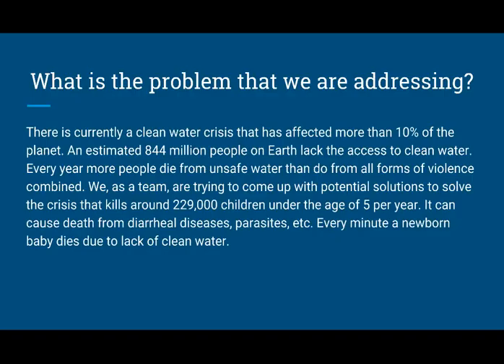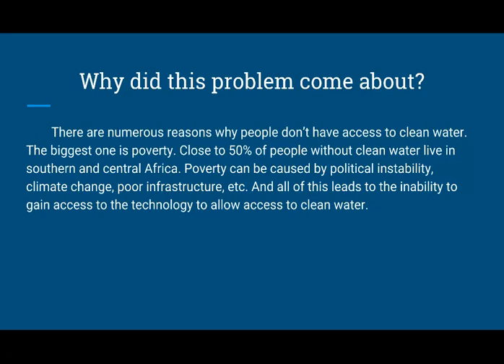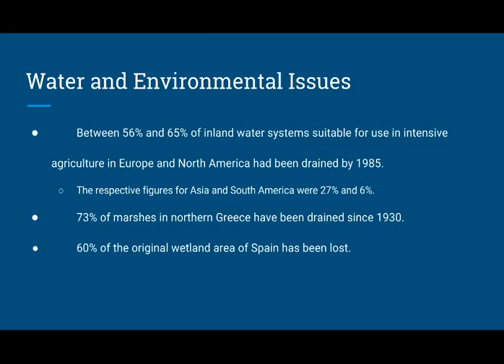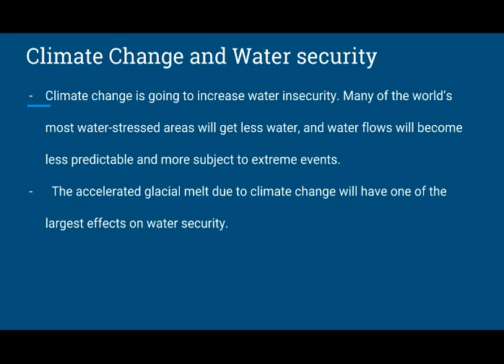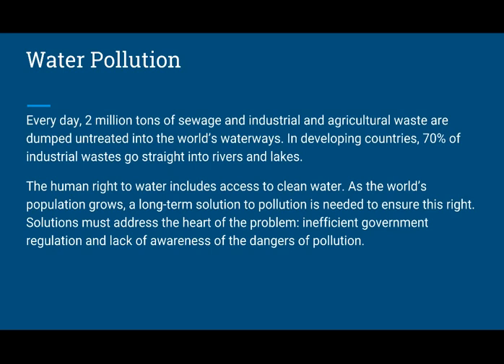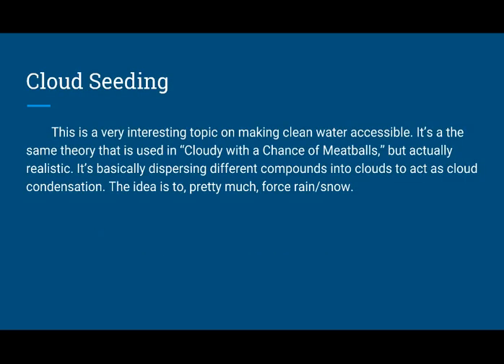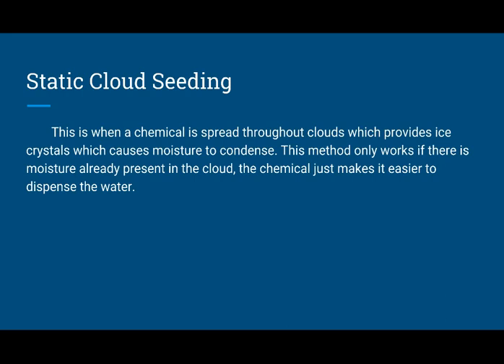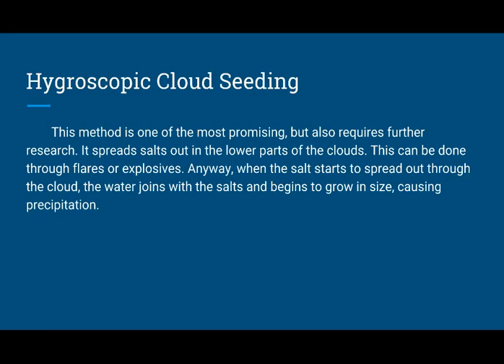Clean Water Access Grand Challenge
A video by Antonios Mikhail, Grant DelRosario, Ryan Law, and Randall Gesell